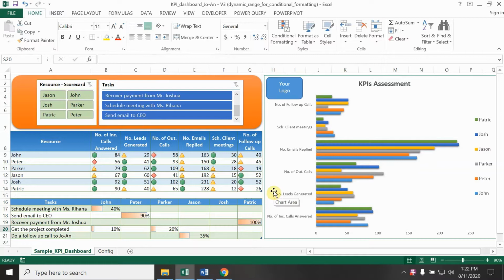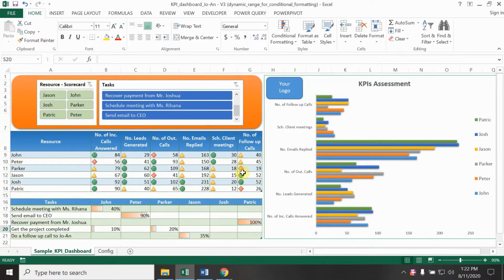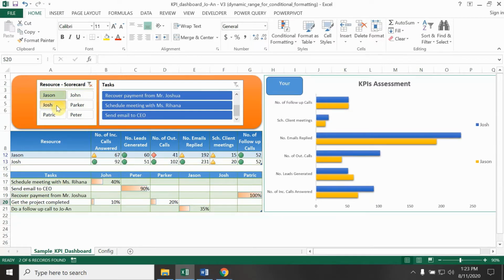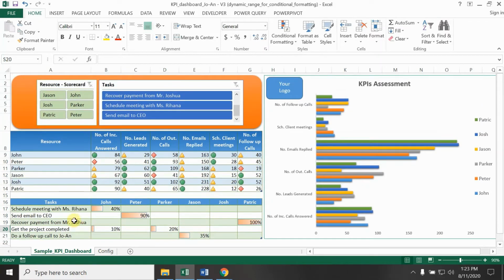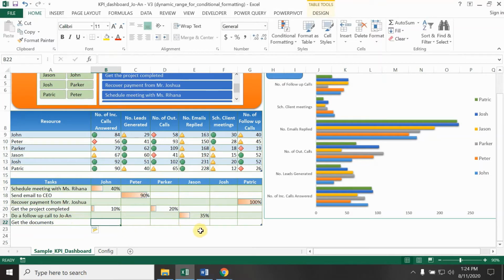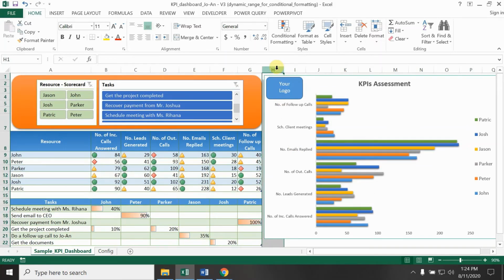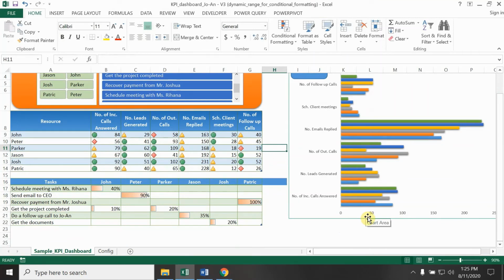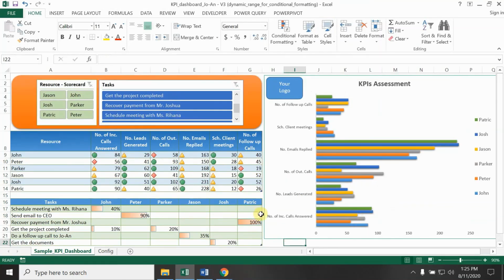KPI Scorecard Dashboar TaskMonitor